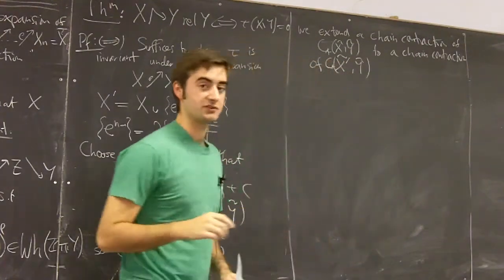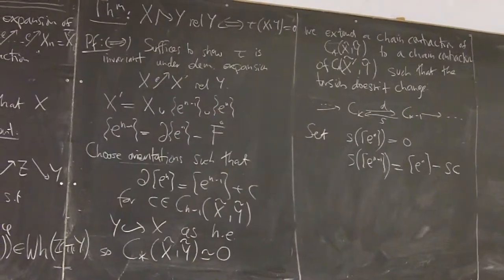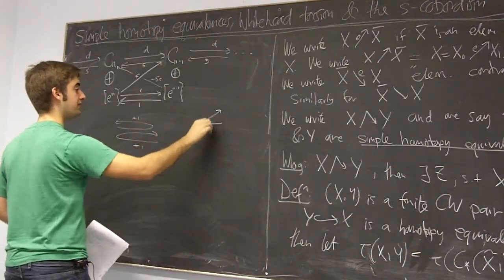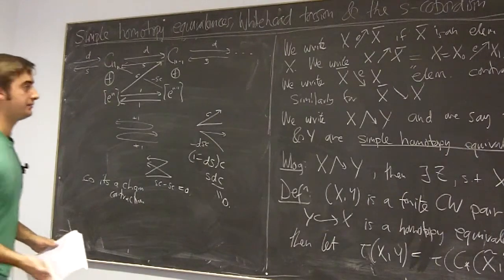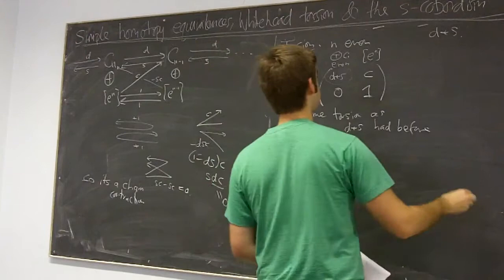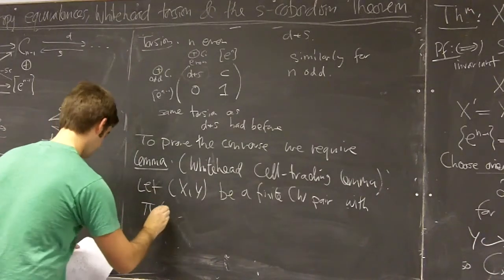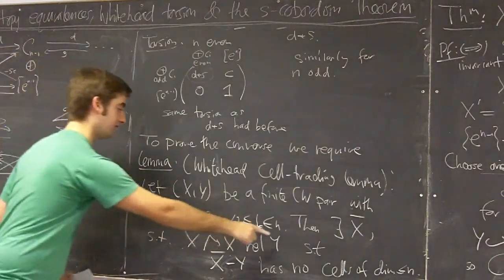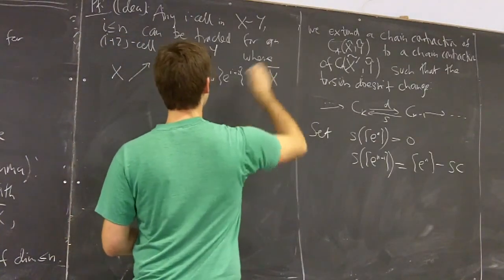Surgery Theory lecture 8 part 6